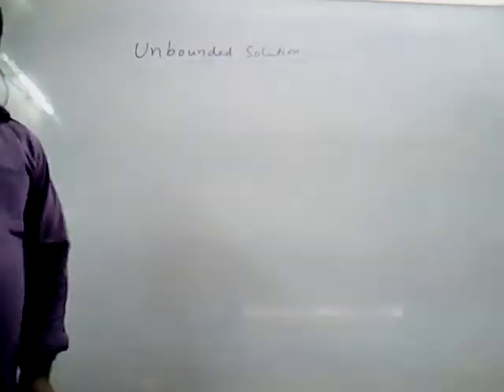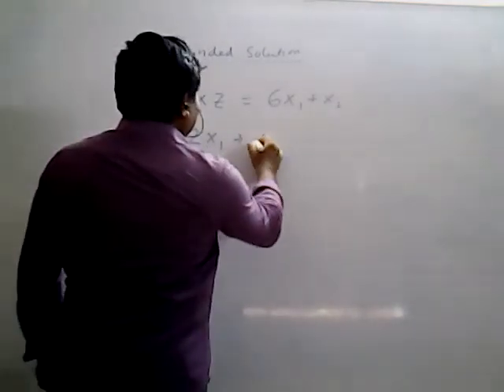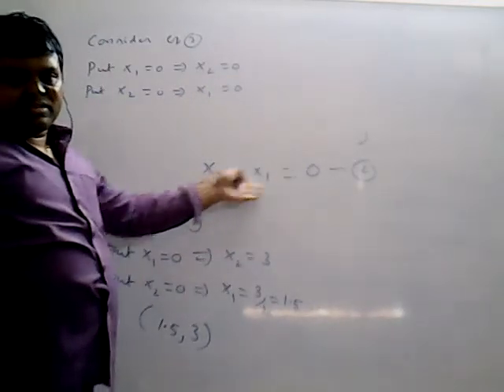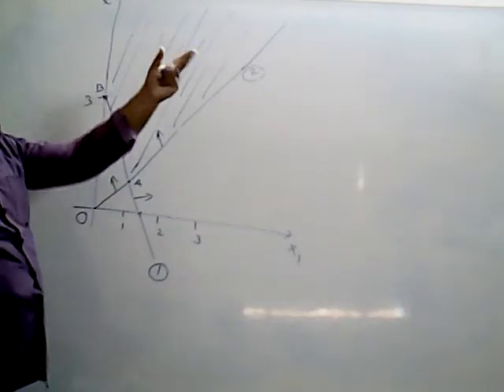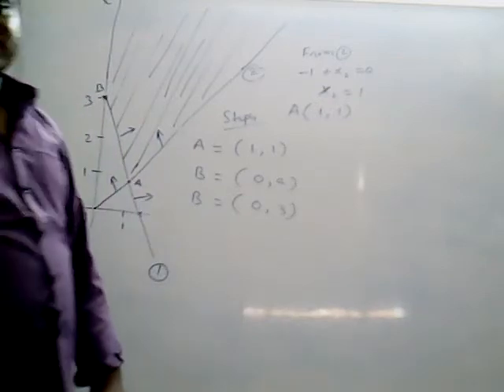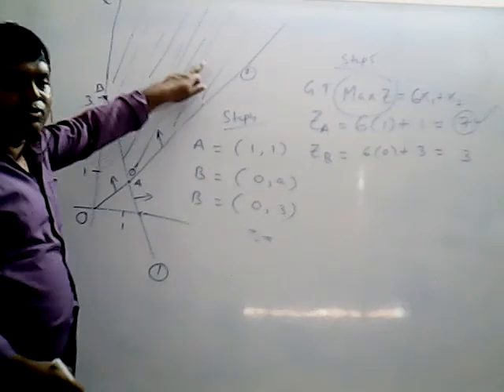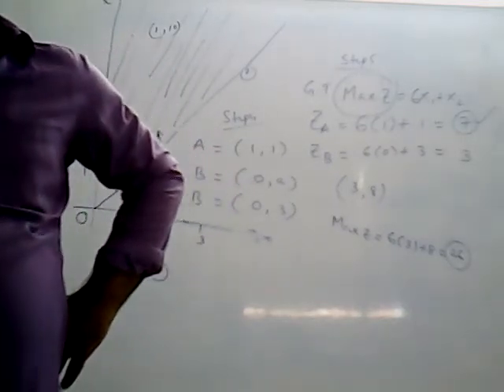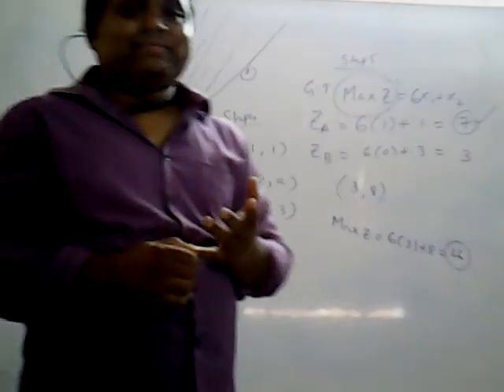unbounded solution Graphical method